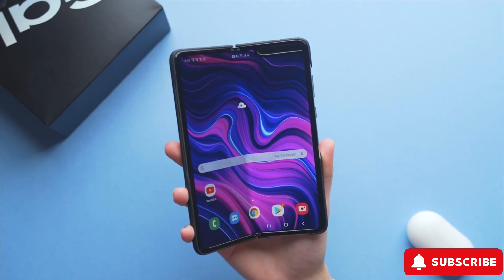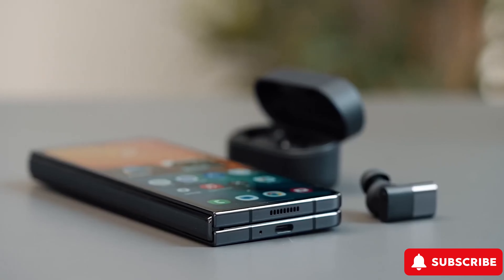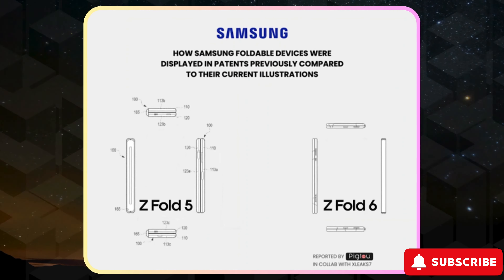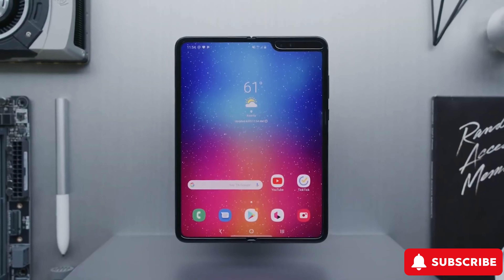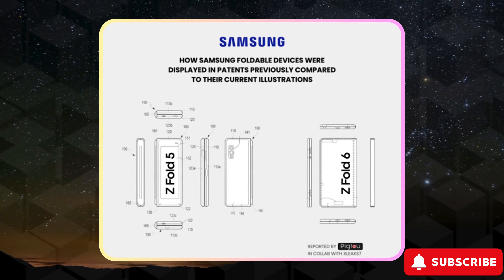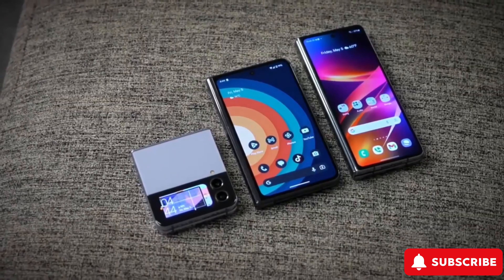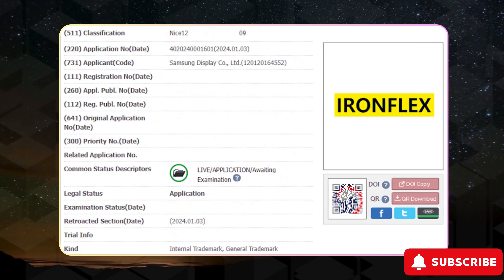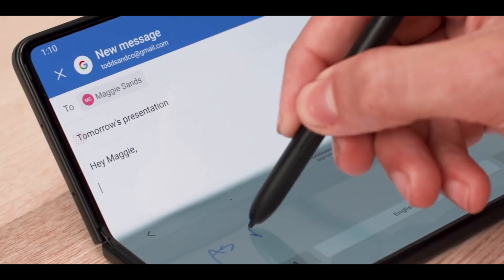Samsung Galaxy Z Fold 6 - First Look Revealed!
Get an exclusive first look at the Samsung Galaxy Z Fold 6! In this video, we delve deep into the features, design, and functionalities of the latest flagship device from Samsung. Witness the future of smartphones unfold before your eyes. Don't miss out - watch now!